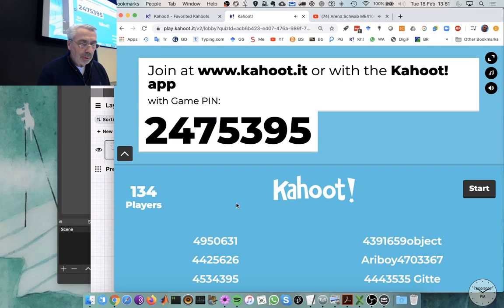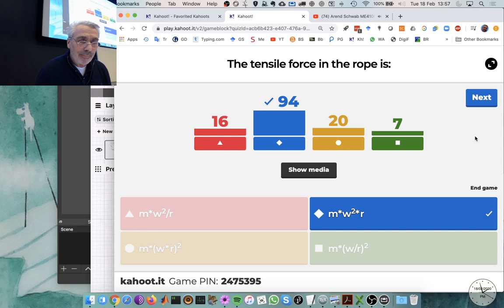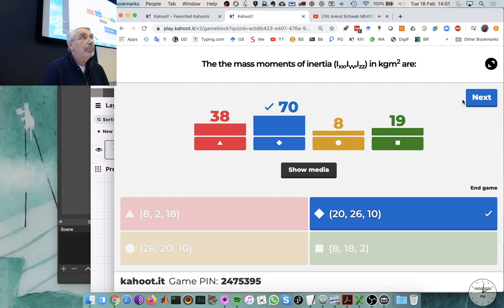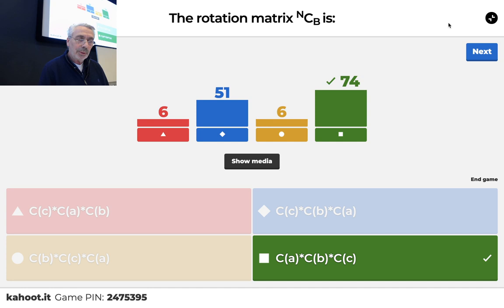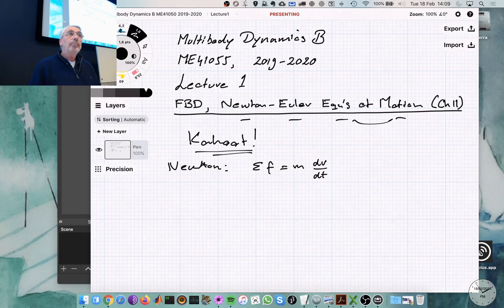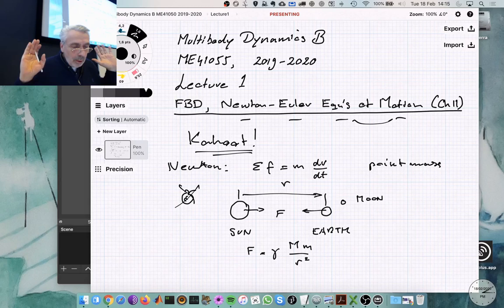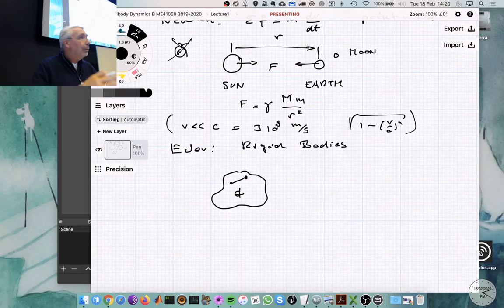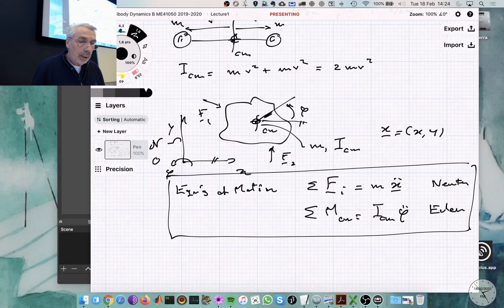Multibody Dynamics B, ME41055, 18 Feb 2020, Lecture 1, part 1